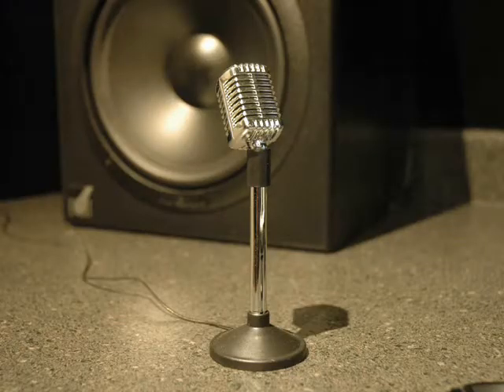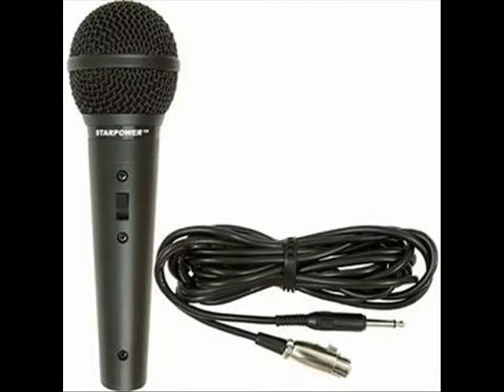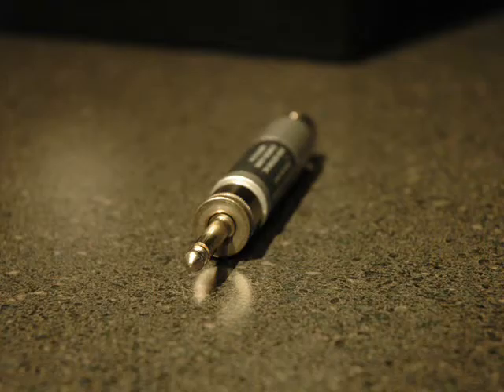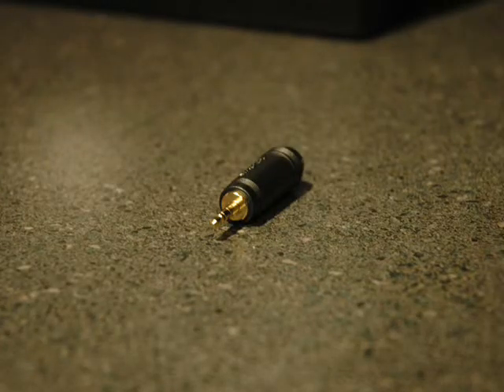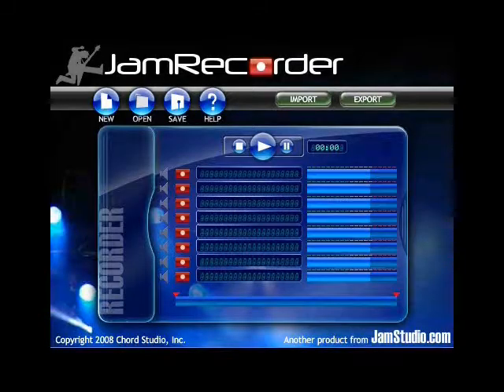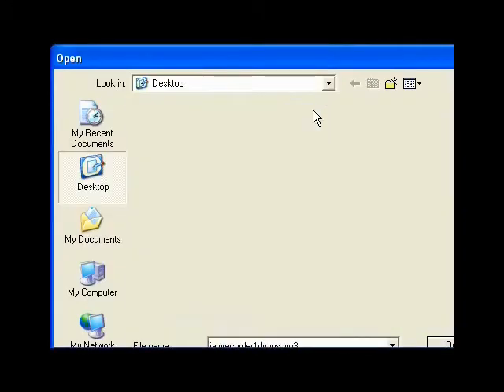JamRecorder - Record with a Mic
how to record with a microphone on your computer.